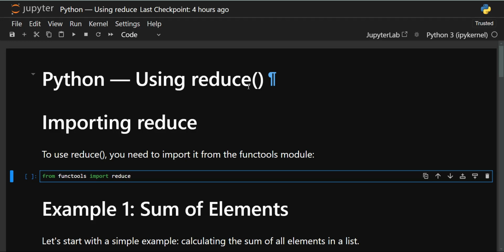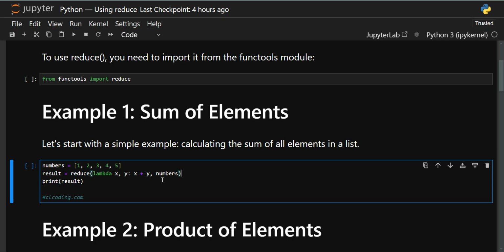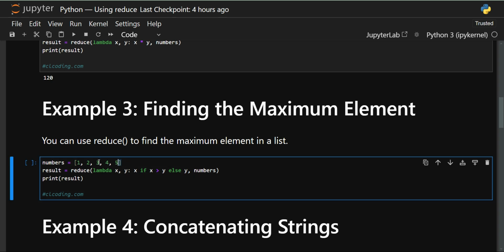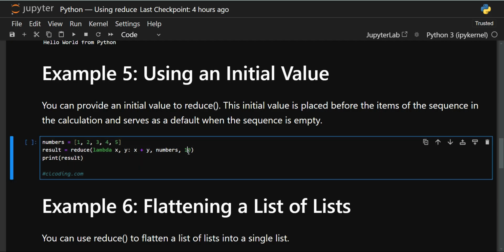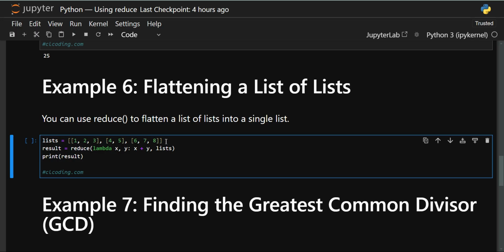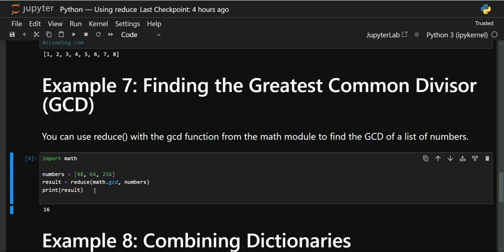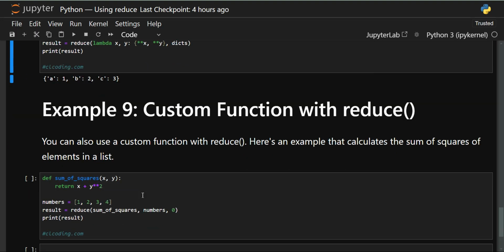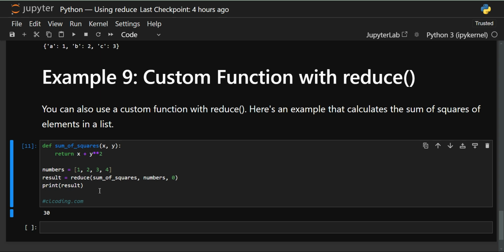The reduce() function in Python